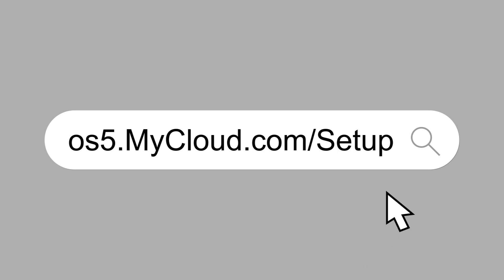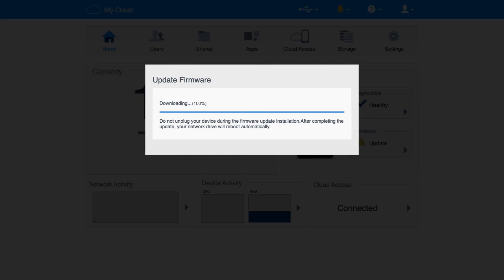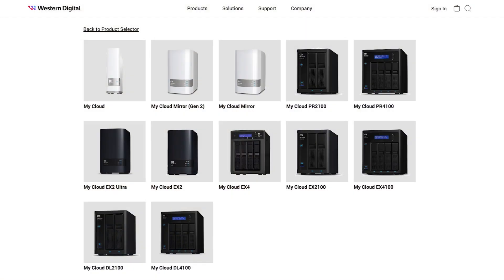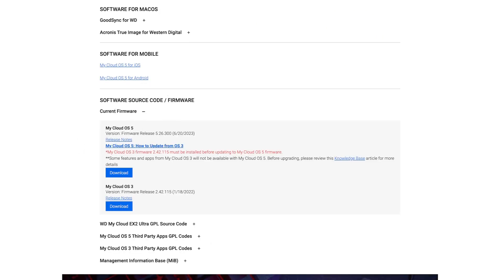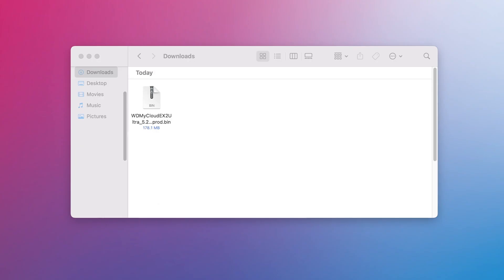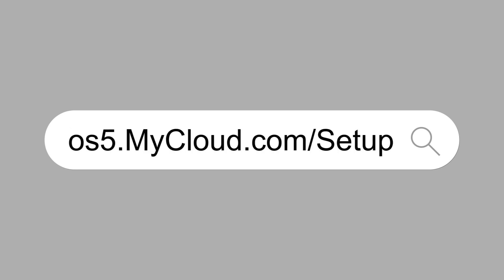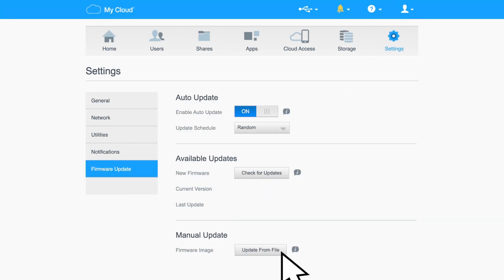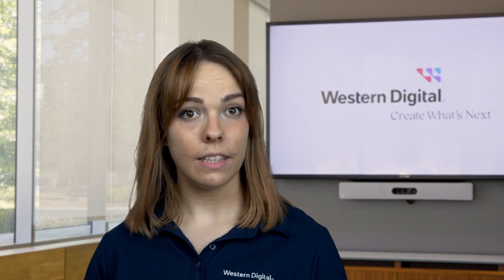How To: Update the Firmware on your My Cloud OS 5 device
Learn how to update the firmware on your My Cloud OS 5 device in this step-by-step tutorial.
We’ll cover both automatic and manual firmware update methods, along with key reminders to help ensure your NAS stays up to date and secure.
Perfect for beginners and experienced users who want to get the most from their My Cloud network storage.

⚠️ Important: Do not unplug or power off your device during the firmware update.

⏱️ *Timestamps*
0:00 Introduction
0:15 Critical Overview
0:26 Automatic Firmware Update
0:58 Important Reminder
1:15 Manual Firmware Update
2:50 Conclusion

- Steps for automatic firmware updates through the Dashboard
- How to manually download and install the latest firmware
- Key reminders for successful firmware installation
- Where to find model-specific update information and resources

Steps to Access the Dashboard of a My Cloud OS 5